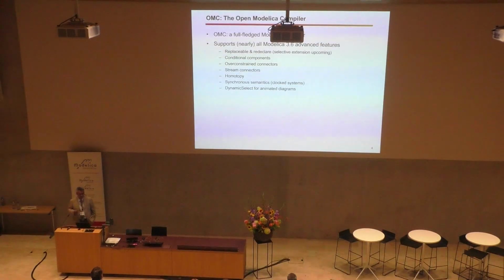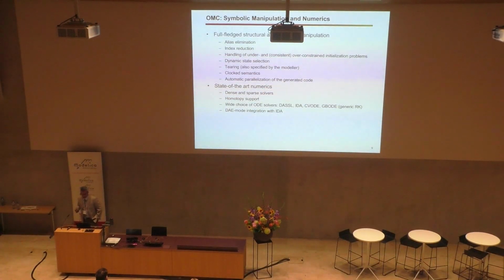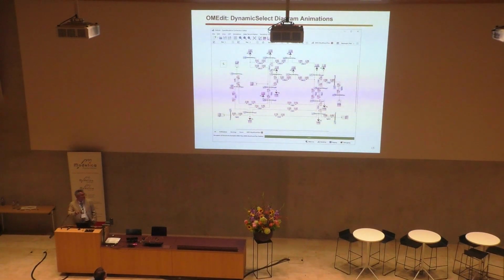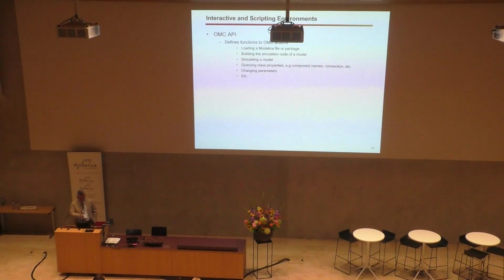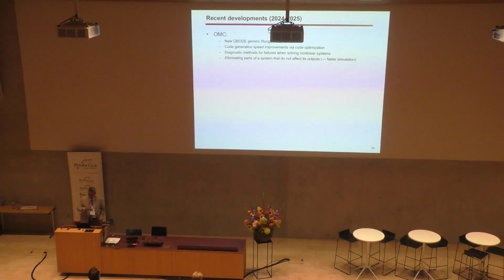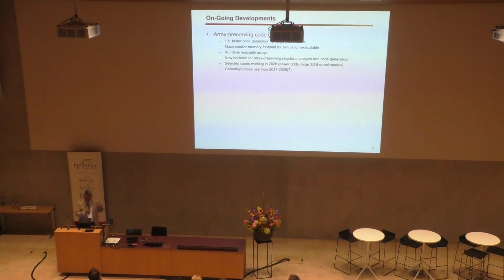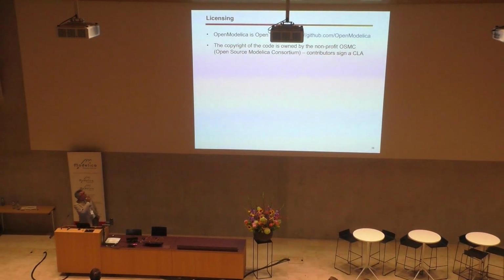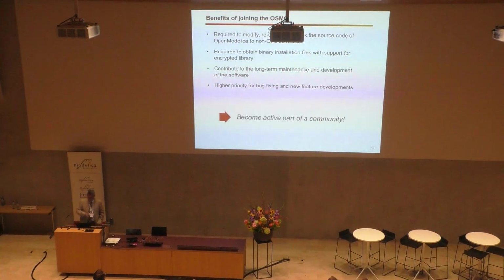Vendor Session: Open Modelica